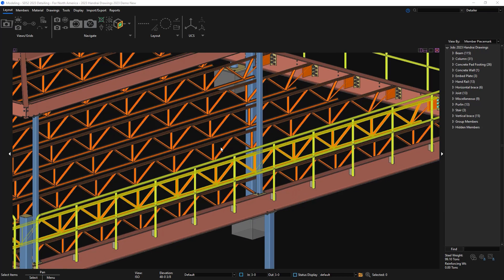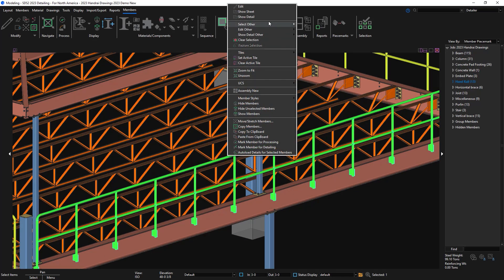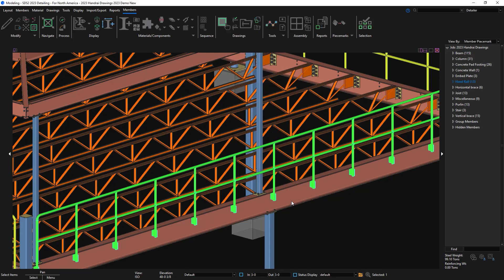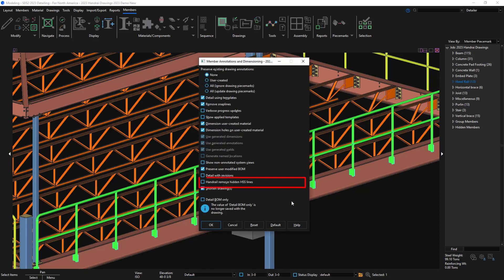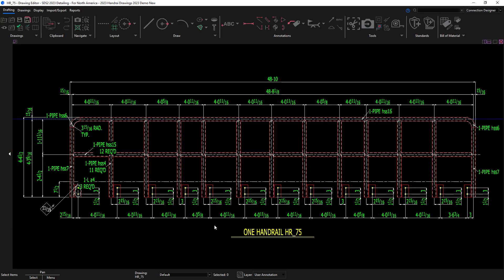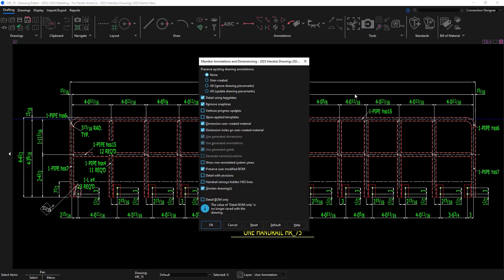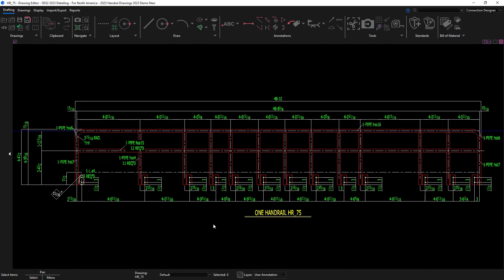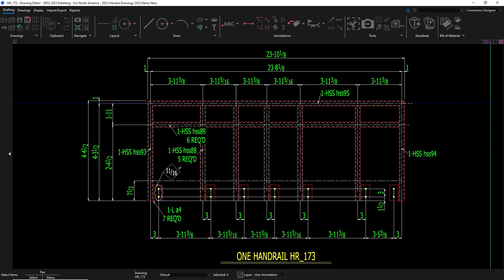SDS2 2023: Remove Hidden Lines on Handrail Drawings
In SDS2 2023, you can now remove hidden lines on your HSS and pipe handrail to make a cleaner presentation and create better communication to the shop.